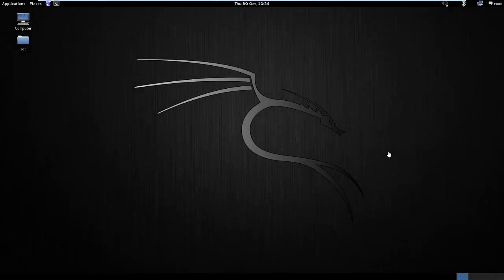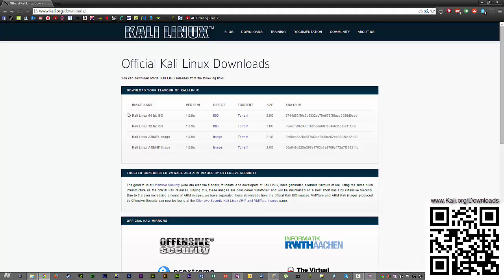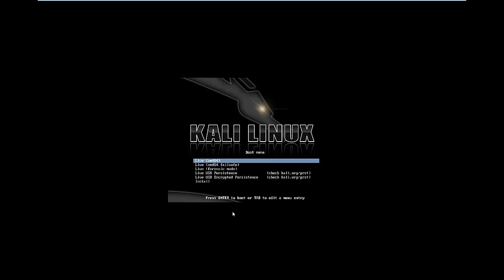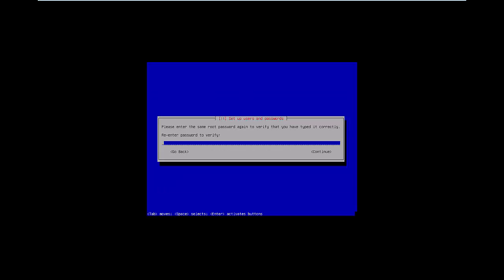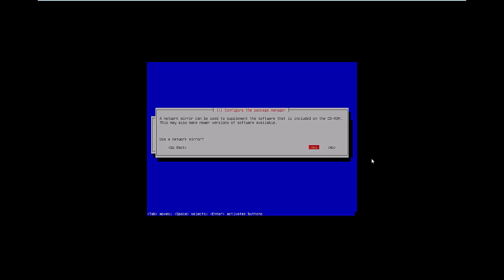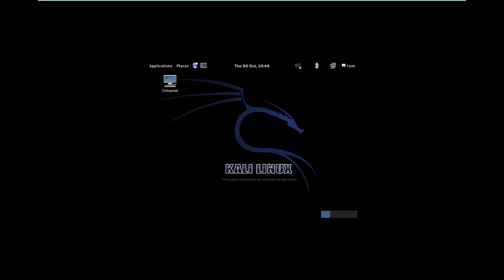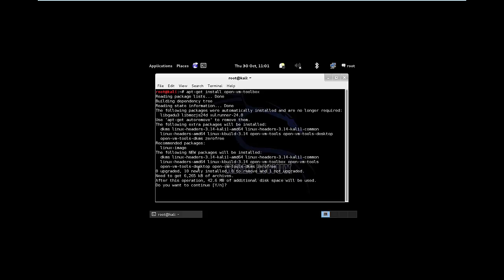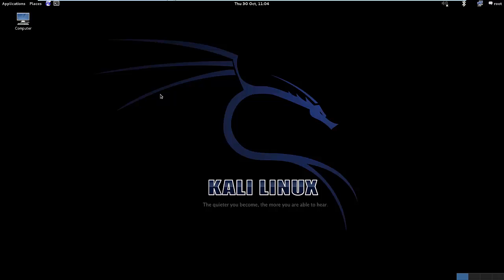How to install Kali Linux into a virtual machine and VM Tools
A beginners guide on how to install Kali Linux into a virtual machine with VM Tools Installed.